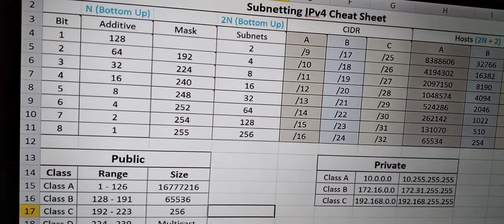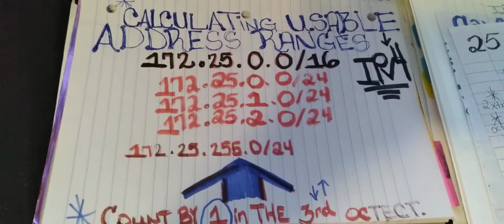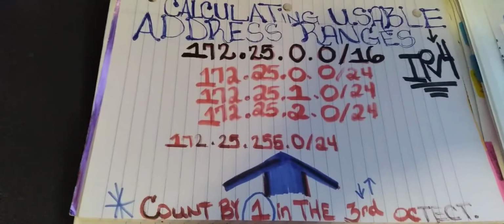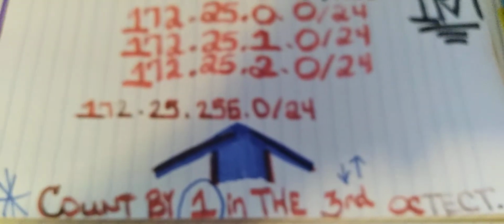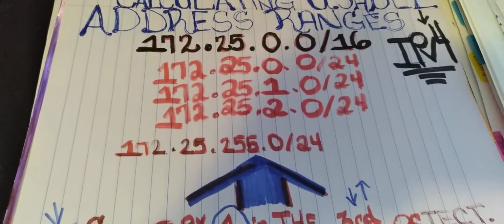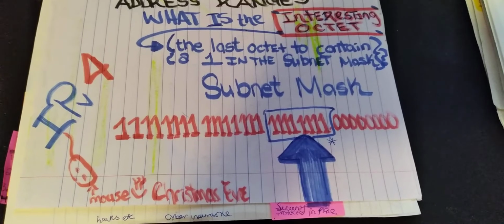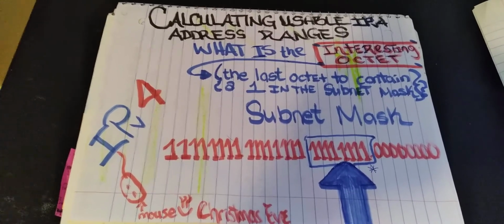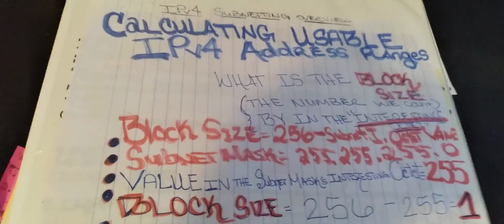♦️ADVANCED SUBNETTING| PT1| CCNA³⁶⁵|WK¹¹#ccna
ADVANCED SUBNETTING: